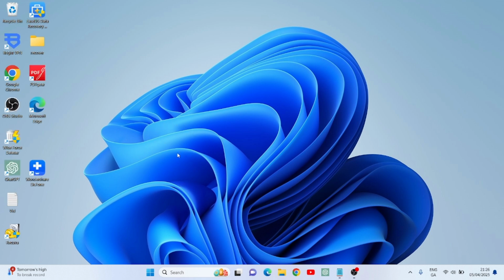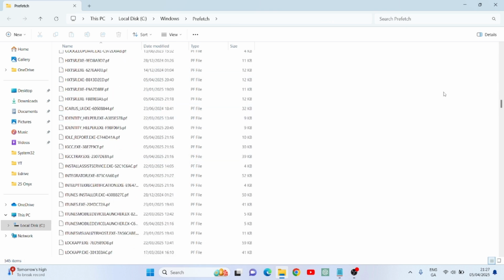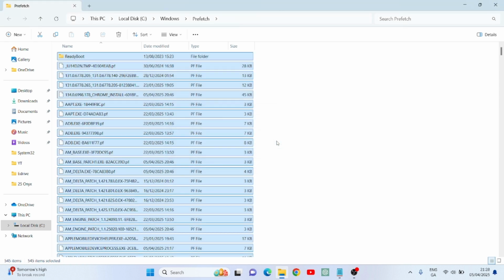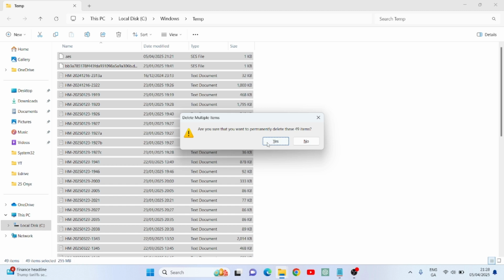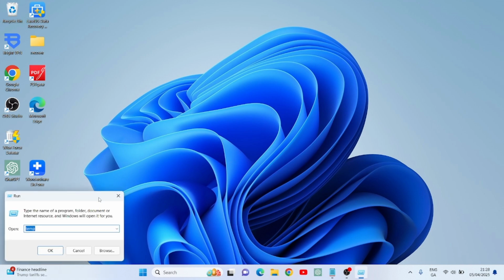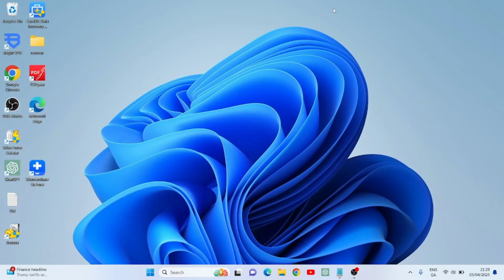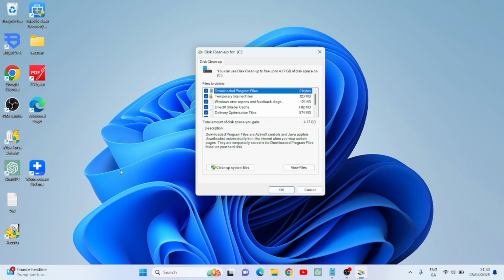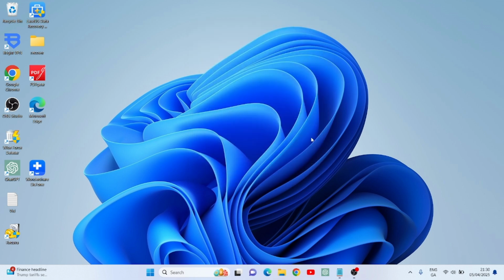How to Clear Junk, Cache & Temp Files on Windows 10/11 – Free Up Space FAST!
Is your Windows 10 or 11 PC running slow due to junk, cache, and temp files taking up valuable space? In this video, we'll show you how to clear cache, temp files, and other unnecessary data to free up space FAST! By following our simple steps, you'll be able to optimize your Windows PC, improve performance, and boost your browser's efficiency. We'll cover cache management, browser optimization, and data cleanup techniques to help you take control of your PC's storage. Whether you're a gamer looking to improve your Fivem performance or just want to declutter your computer, this video is for you. So, let's get started and learn how to clear cache on PC, fix slow performance, and improve your overall Windows experience!

🧹 What you'll learn:
- How to clear temp files manually
- How to use Disk Cleanup
- How to clear cache and junk files in Windows
- BONUS: Tips to keep your PC running smoothly